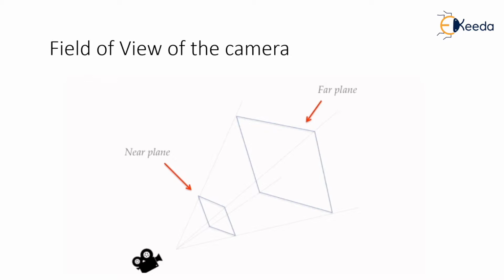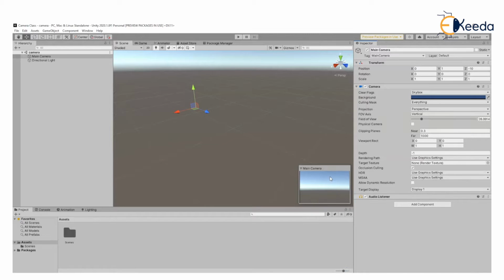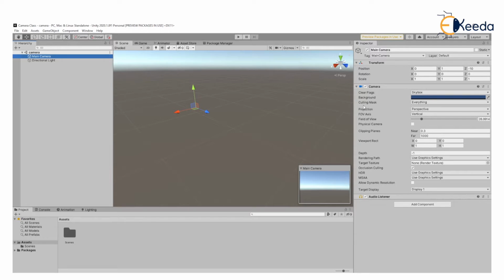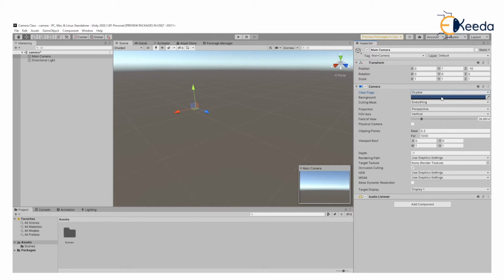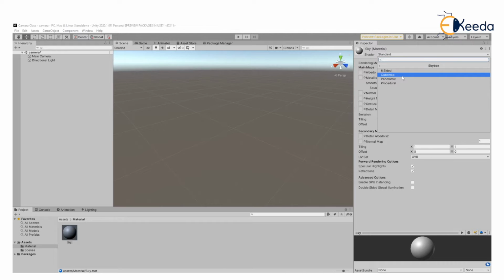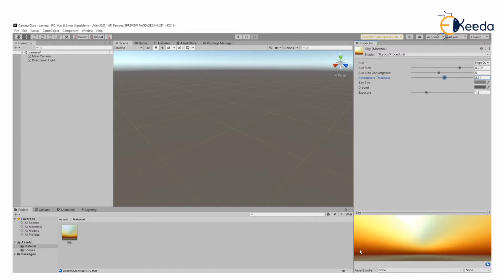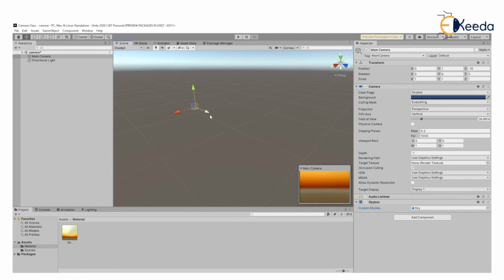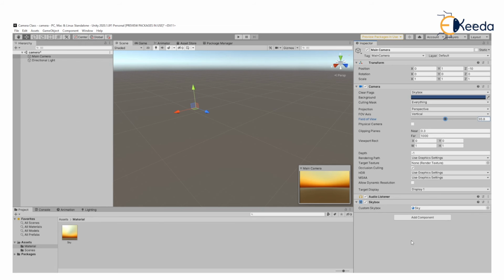Unity Basics Cameras and Skyboxes